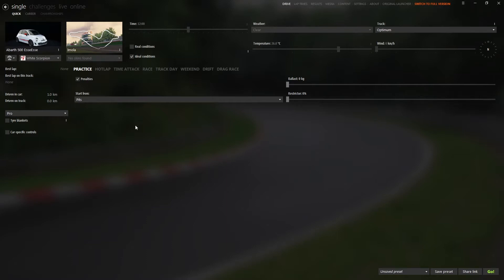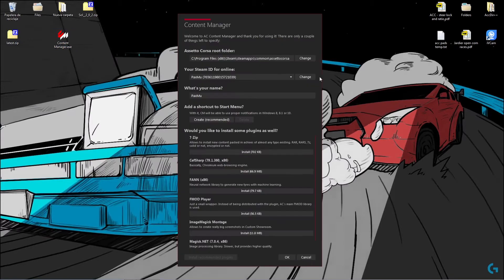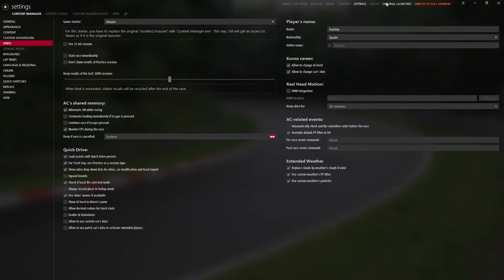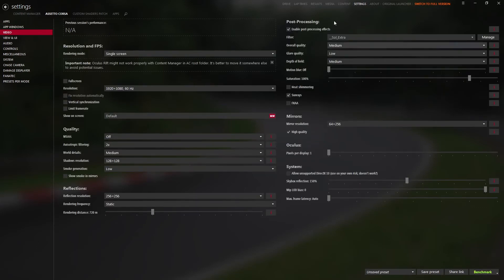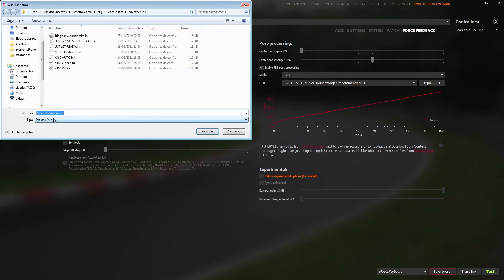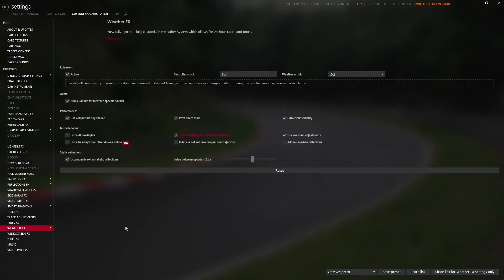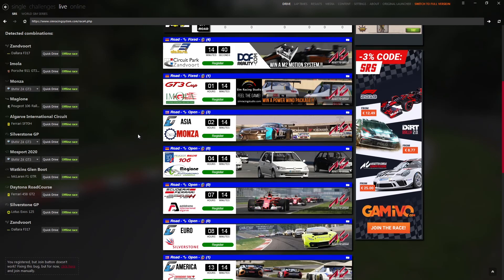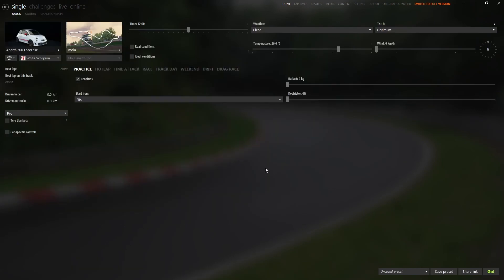The basics of Content Manager | Assetto Corsa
Explaining how to properly delete the current version of Content Manager that you have, download it again, open for the first time with options I deemed important (most of the CM I left it like it came), have custom shaders patch properly activated and how to navigate through and to substitute the original launcher on Steam.